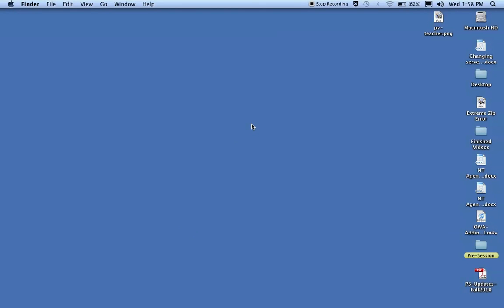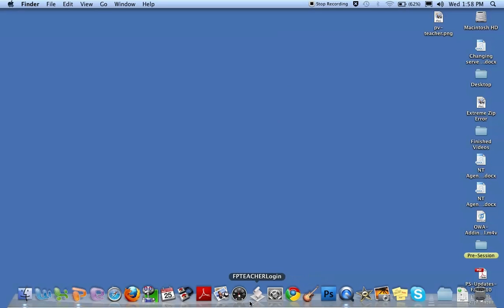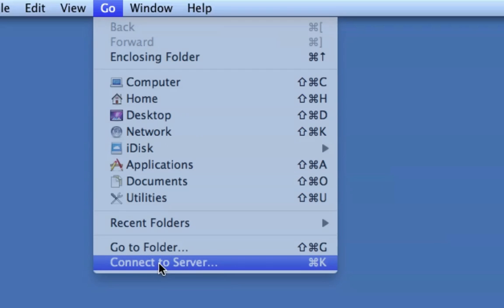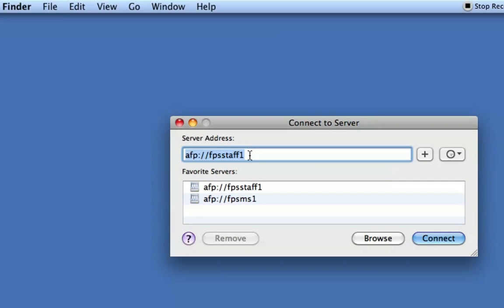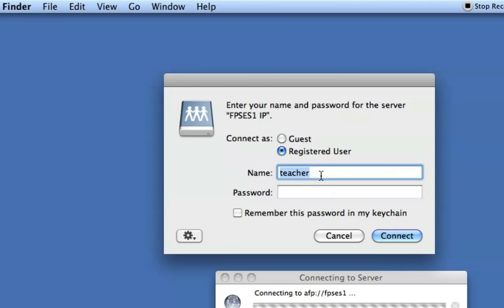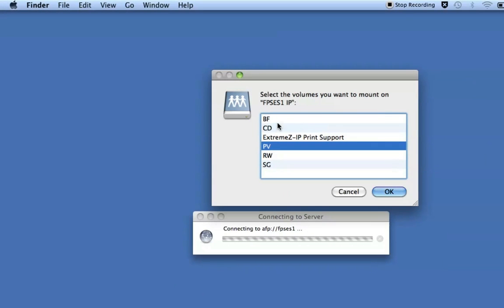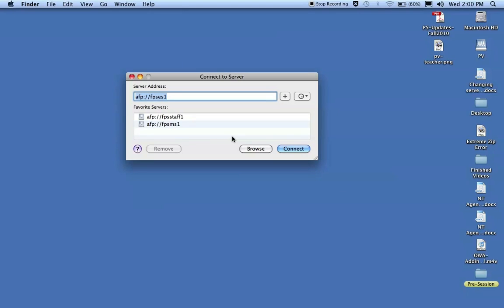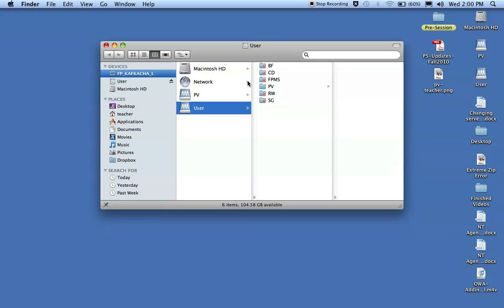MacHelp - Elementary Staff Connecting To Network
This video shows how FPS Elementary staff should connect to the networks at Franklin Public Schools.